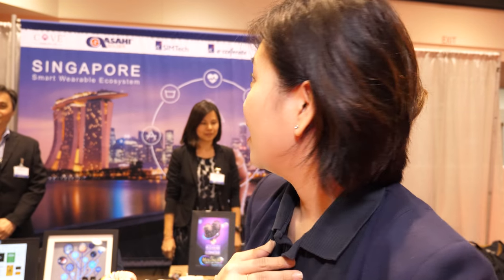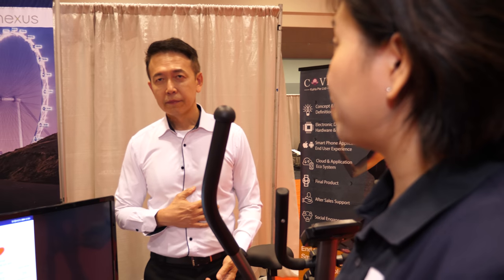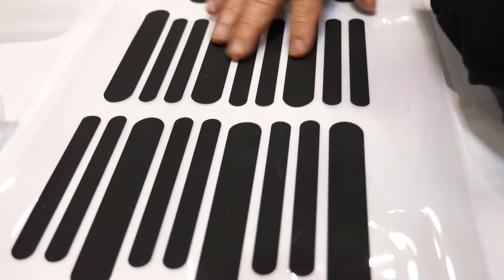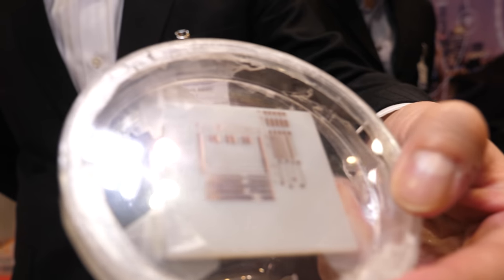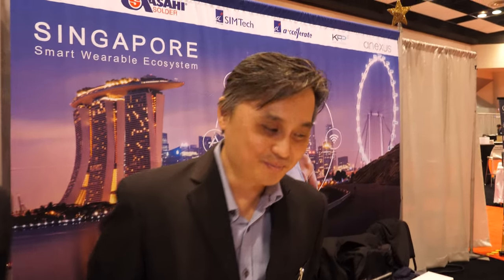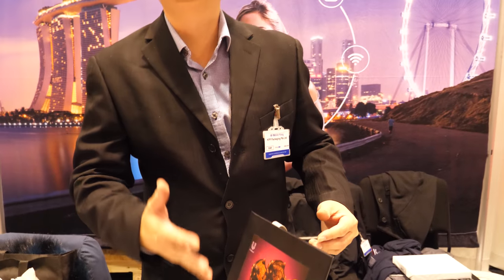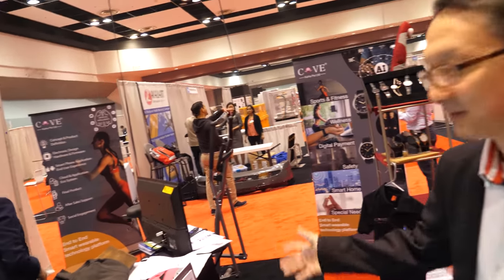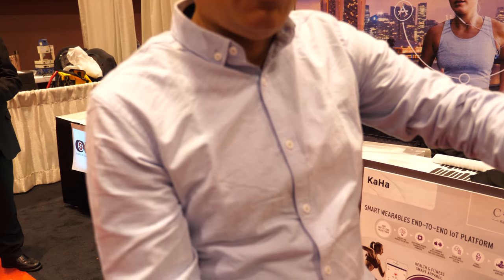A*Star Singapore Agency for Science, Technology and Research at the IDTechEx Show!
A*ccelerate and SIMTech are part of A*STAR- Singapore's lead public sector agency that spearheads economic oriented research to advance scientific discovery and develop innovation technology for the industry. SIMTech develops high-precision roll-to-roll manufacturing technology platforms for large area functional films and printed electronics as building blocks and scale-up for next generation of smart wearable application. A*ccelerate partners with collaborators to bridge gap and fast track commercialization.

Together with our industry partners- Singapore Asahi Chemical & Solder, KPP Packaging and KaHa, we bring multi-disciplinary capabilities in materials, Roll to Roll manufacturing of flexible hybrid module and data analytics to streamline development of innovative products from lab to market.